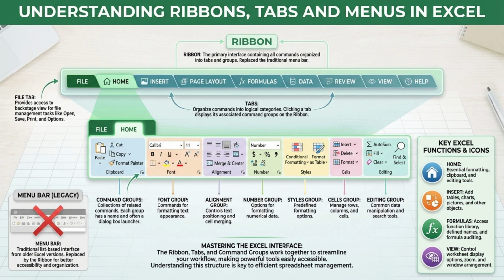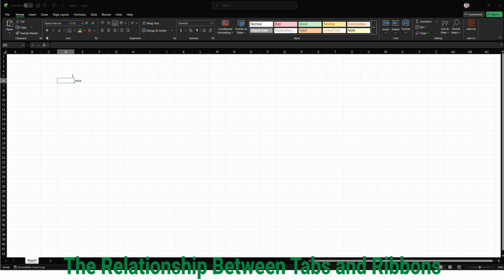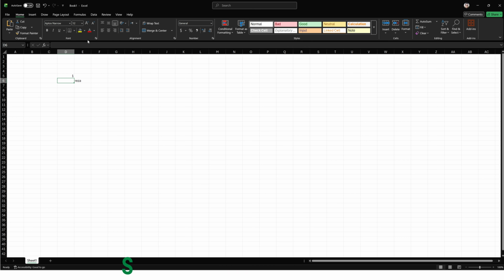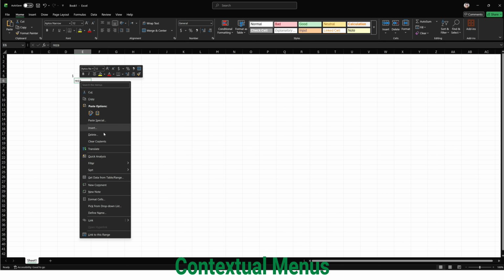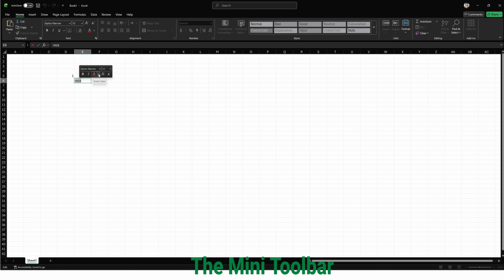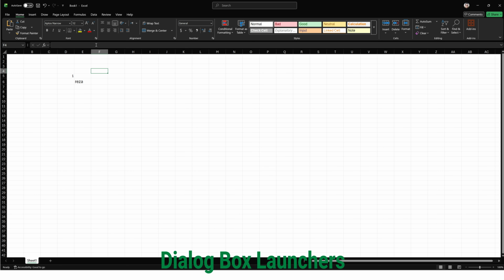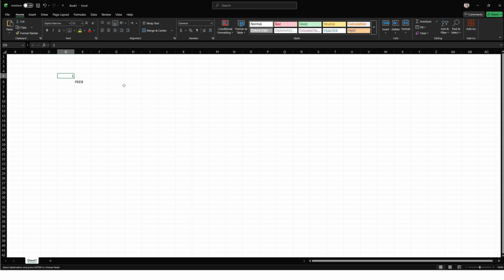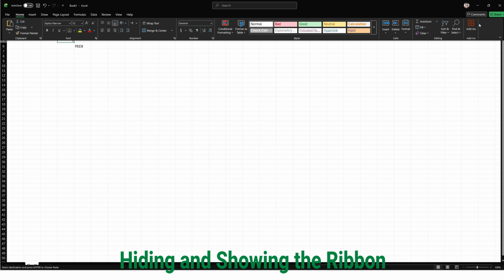Excel Ribbon Tutorial: How Tabs, Groups, Mini Toolbar & ScreenTips Work ?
Excel Ribbons and Tabs
In this lesson, we take a deep dive into one of the most important parts of Excel: the Ribbon, Tabs, Groups, and hidden features that make navigation faster and your workflow smoother.

00:00 - Understanding Ribbons, Tabs, and Menus
00:23 - The Relationship Between Tabs and Ribbons
01:18 - Understanding Groups
01:56 - How to Use Screen Tips
02:36 - Contextual Menus (Right-Click Menus)
03:24 - The Mini Toolbar
04:12 - Dialog Box Launchers
05:30 - Hiding and Showing the Ribbon

If you’ve ever wondered where things are in Excel—or why tools seem to appear and disappear—this video will finally make everything click.

✨ What You’ll Learn in This Lesson:
✔️ How tabs and ribbons actually work together
✔️ Why commands are grouped the way they are
✔️ How to use ScreenTips to instantly learn shortcuts
✔️ The logic behind contextual (right-click) menus
✔️ What the Mini Toolbar is and how to turn it off
✔️ The secret power of dialog box launchers
✔️ How to hide or show the ribbon for more screen space
✔️ Keyboard shortcuts that speed up your workflow

Whether you're new to Excel or upgrading your skills, this tutorial helps you understand the interface like a pro—so you spend less time searching and more time doing.